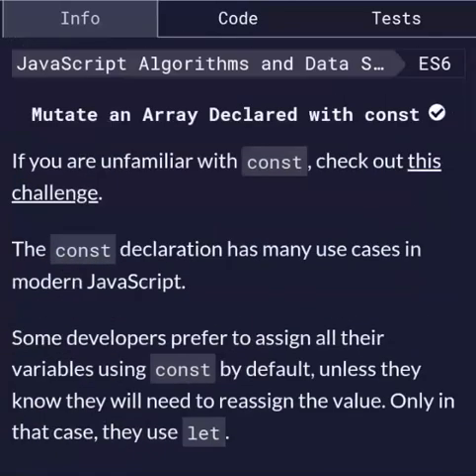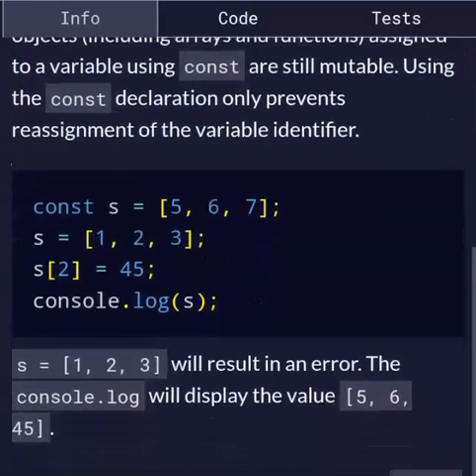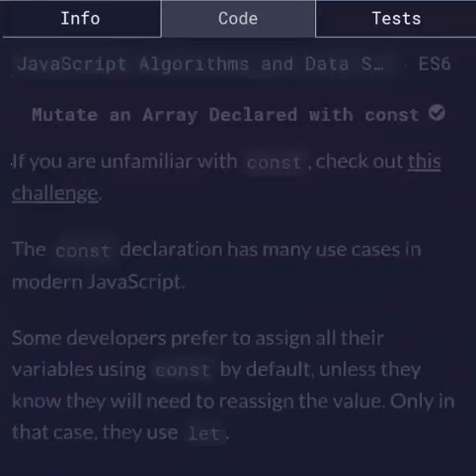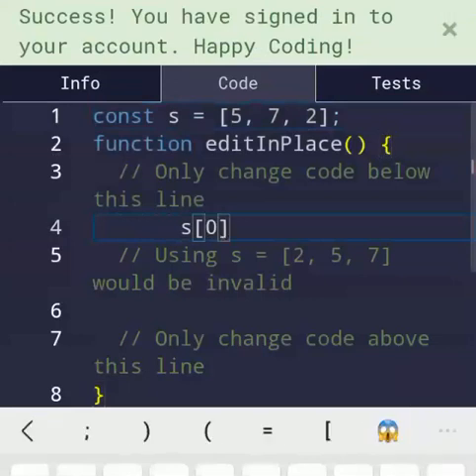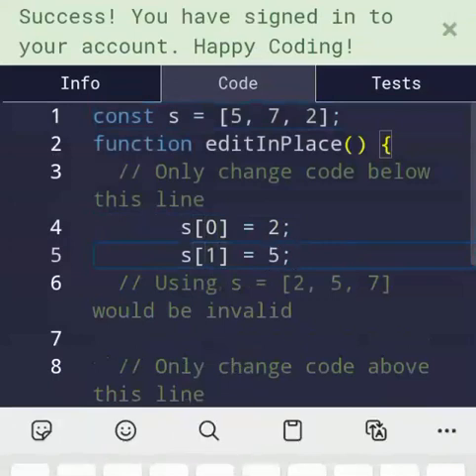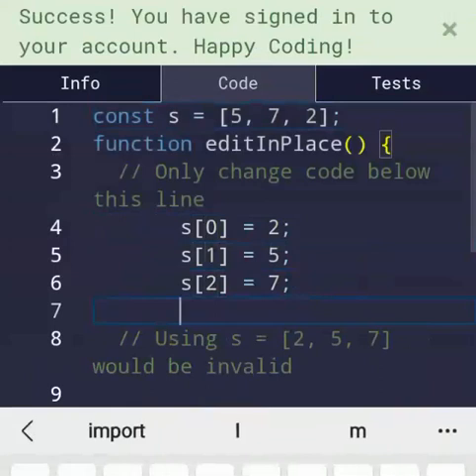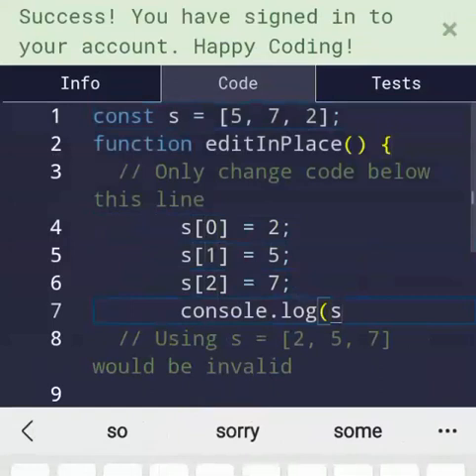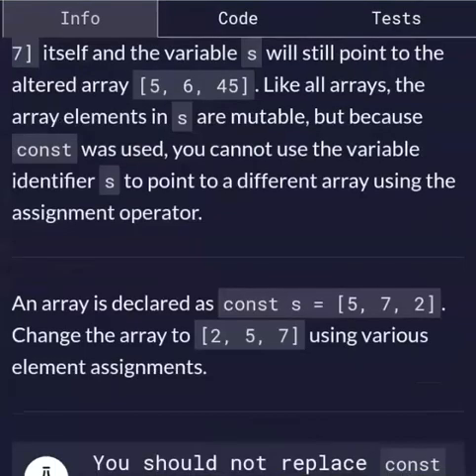Mutate an Array Declared With const - ES6 Part 1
This beginner JavaScript tutorial frrom freecodecamp challenges for JavaScript algorithms and database structures,  is part of JavaScript ES6 lessons.
In this JavaScript ES6 tutorial , I will show you how to mutate an array  which is declared with const , using assignment elements.